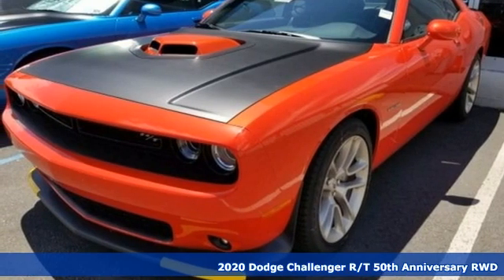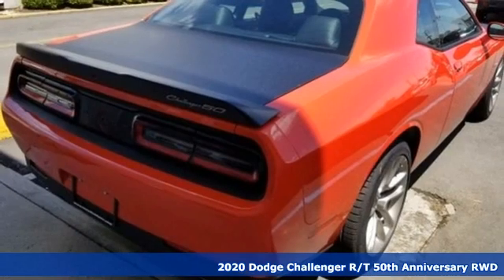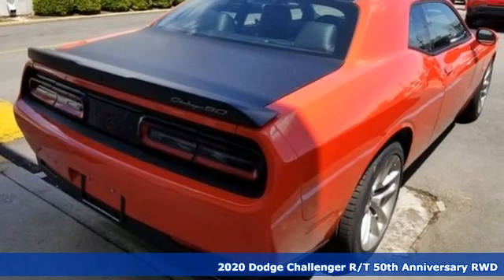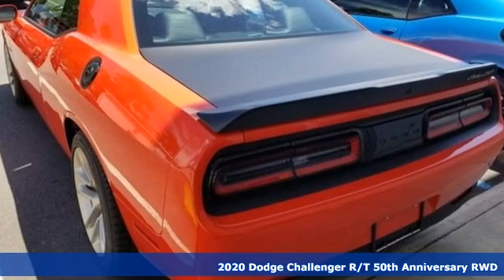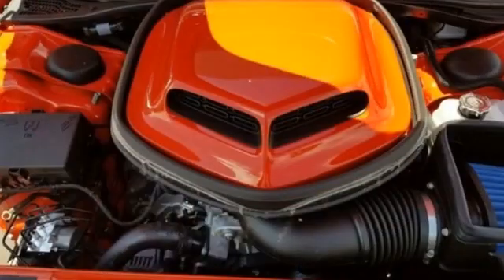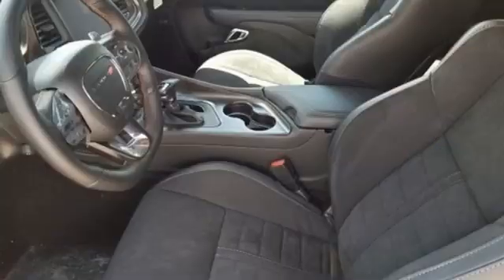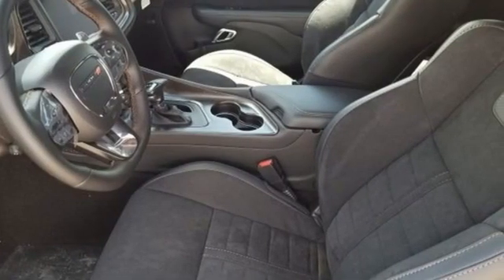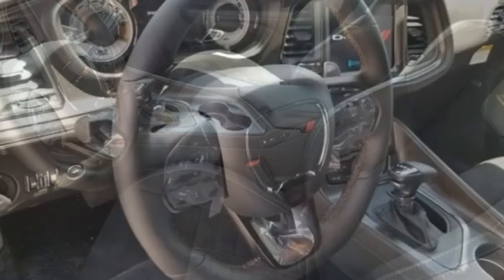New 2020 Dodge Challenger Virginia Beach VA Norfolk, VA #18200049 - SOLD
Year: 2020
Make: Dodge
Model: Challenger
Trim: R/T
Engine: HEMI 5.7L V8 Multi Displacement VVT
Transmission: 8-Speed Automatic
Color: Orange
Interior: Black
Stock #: 18200049
VIN: 2C3CDZBT5LH152096

Address:
3152 Virginia Beach Blvd